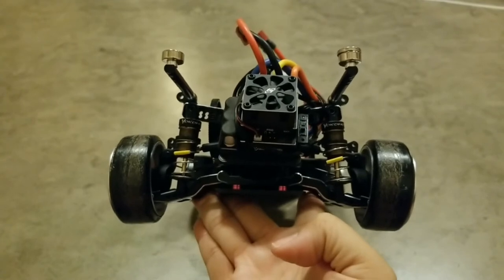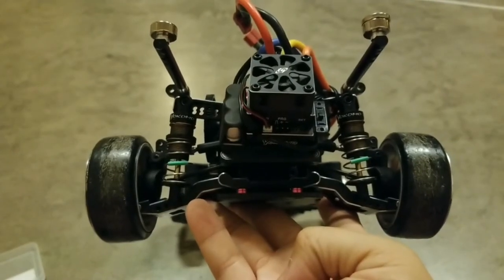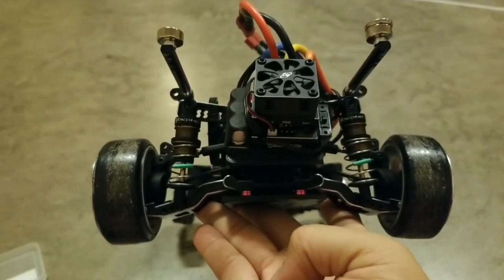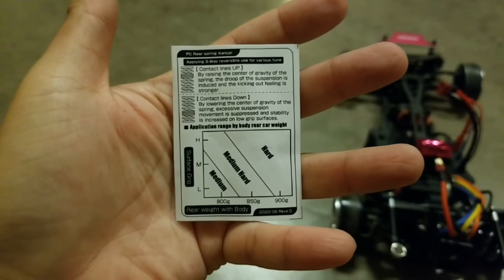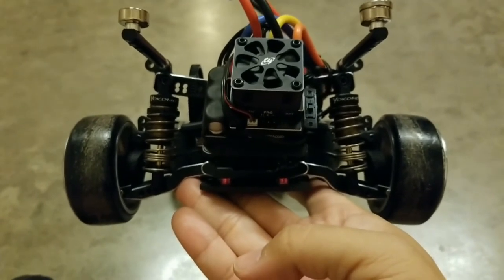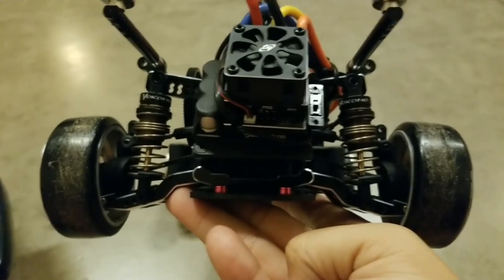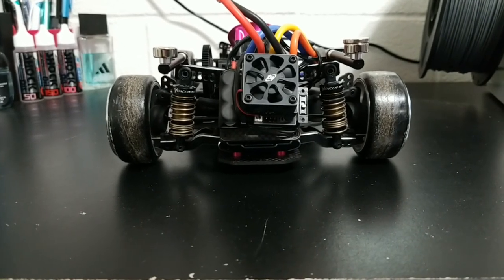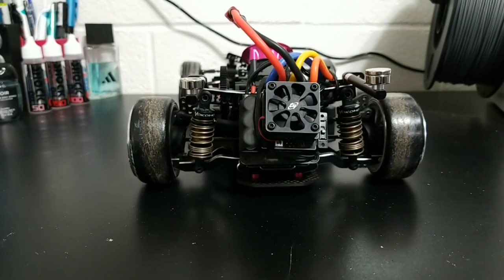Team Saiko RC Drift Vlog 19: ReveD HT & PC spring test with Yd-2 EX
I had the chance to test the ReveD HT and PC springs on the YD-2EX chassis a few weeks back.  Here's my feedback & results.  Unfortunately more testing will have to wait because parks and gatherings are currently prohibited here in Hawaii.  If you want to try these springs out for yourself contact @vertexrcusa to get some!

We have a pre-order going for our collab shirt with Vertex RC USA going on till 8/23 so be sure to check out our Facebook or Instagram to get your order in while you can!  Thank you everyone for your continued support.